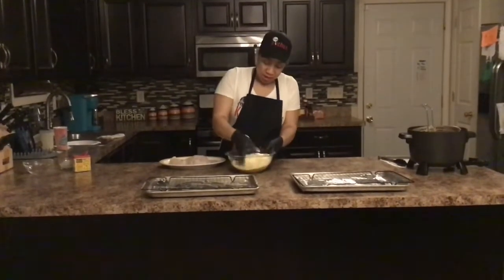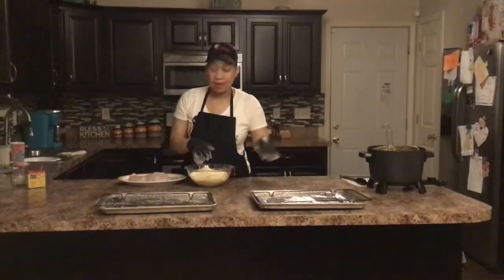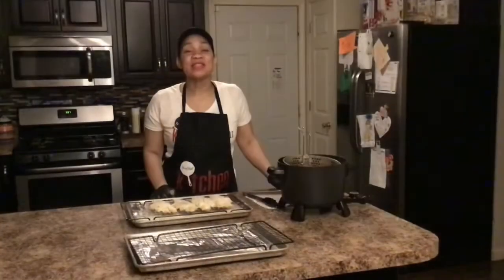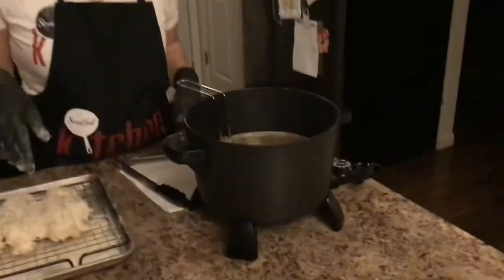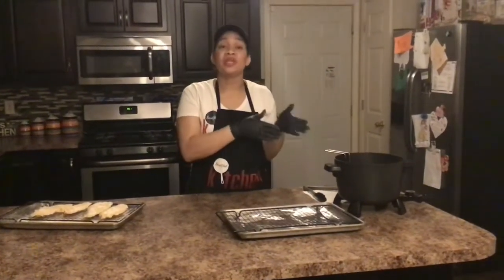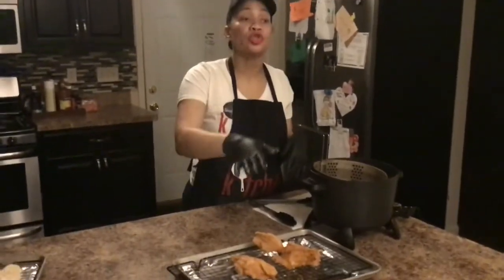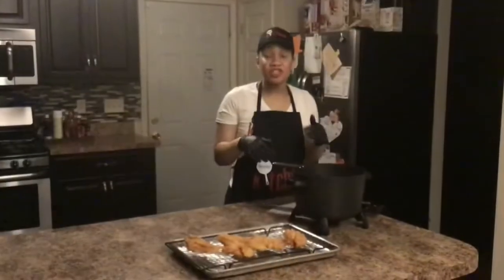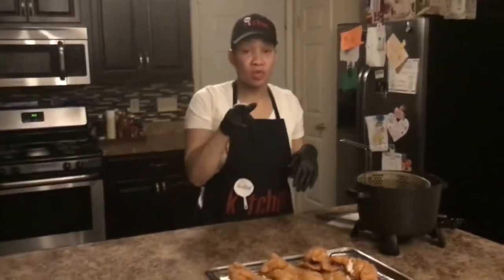Fried Catfish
This is for all my fried fish lovers!! Have fun while cooking and add your personality to it!!